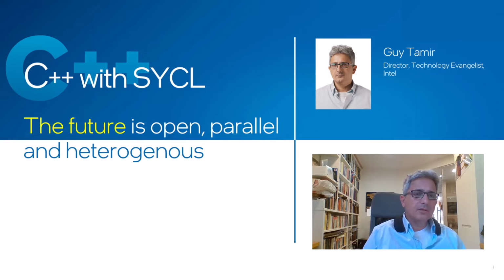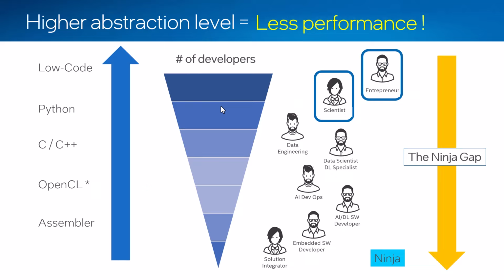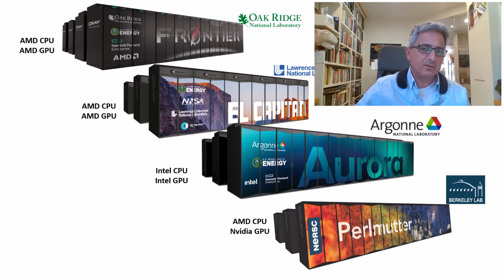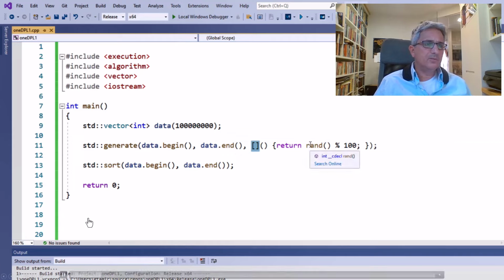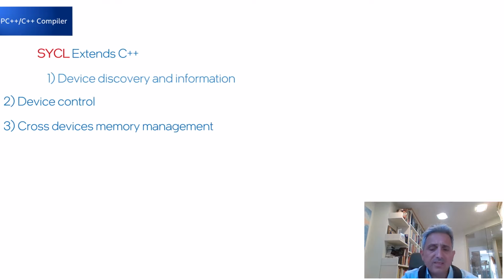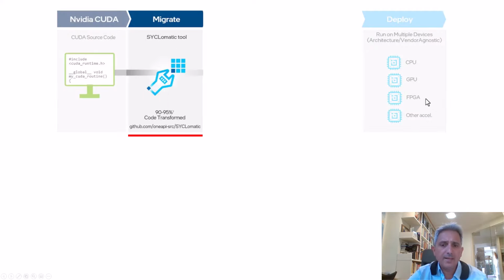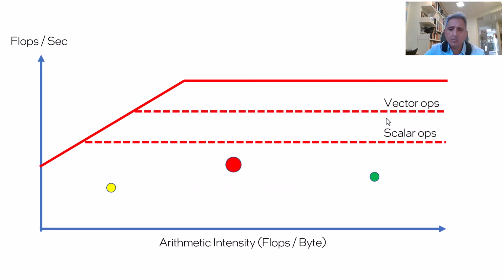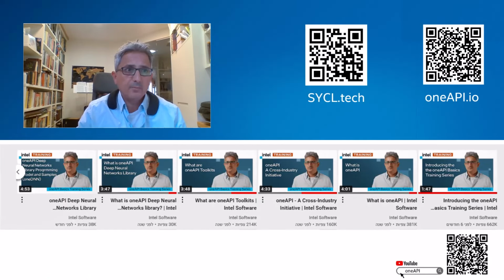C++ for multi-accelerator, multi-vendor systems - Guy Tamir - Meeting C++ 2022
Free up your C++ code to work on multi-accelerator systems from any vendor.

It is easy to use C++ not only for CPU, but also for GPU, FPGAs and other accelrator.

oneAPI industry initiative is taking C++ to a heterogeneous and parallel computing future with SYCL.

SYCL takes programmers out of proprietary languages to an open-source open-vendor cross device world.

Understand the motivation and the vision behind SYCL, learn and see demos of the basics of SYCL to get started. And hear success stories from companies, universities and national labs who are already using SYCL.